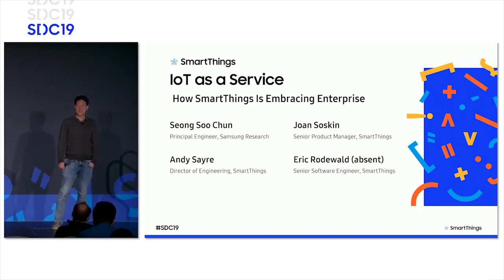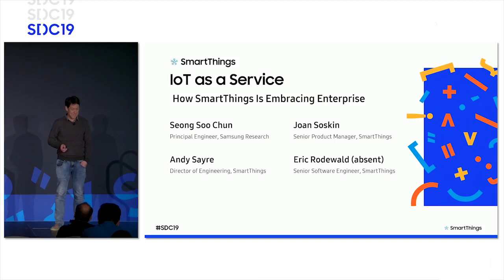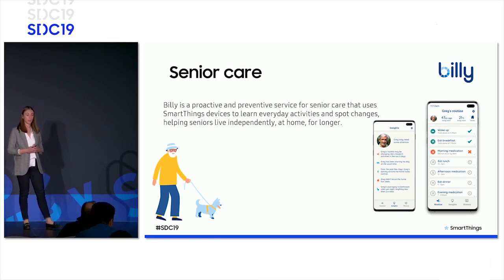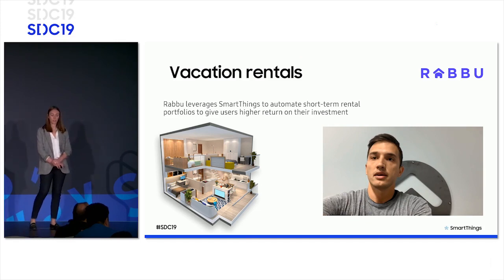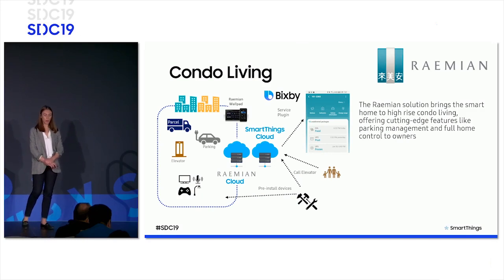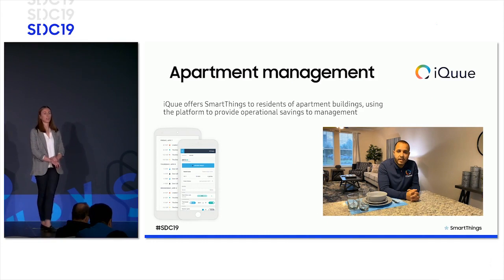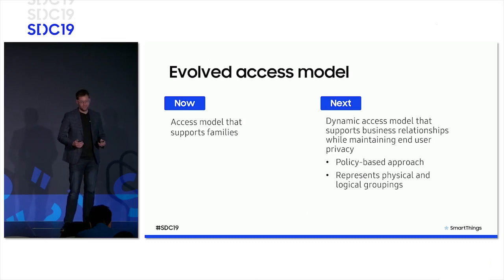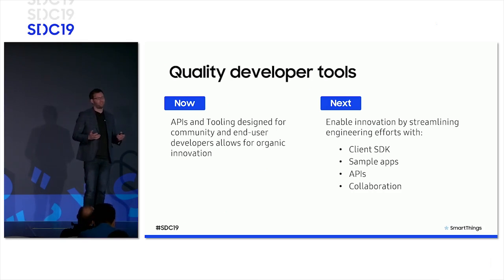IoT as a Service: How SmartThings is Embracing Enterprise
IoT as a Service: How SmartThings is Embracing Enterprise - Seong Soo Chun, Joan Soskin, and Andrew Sayre